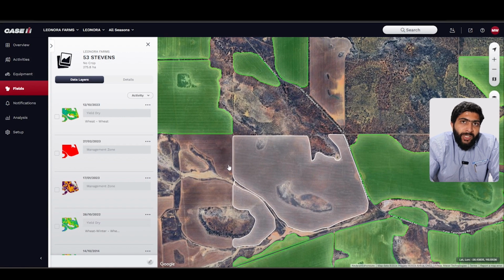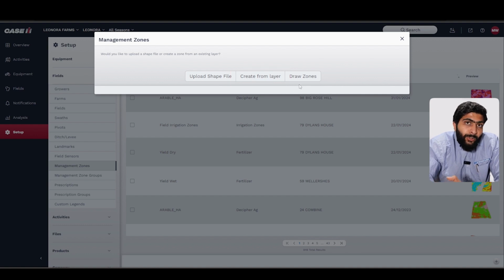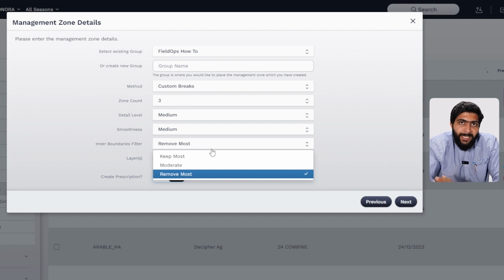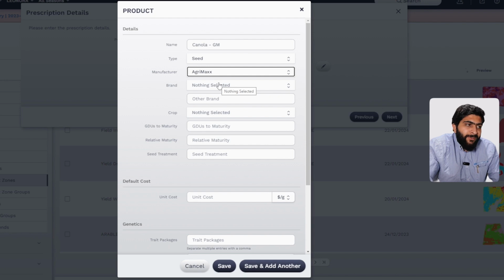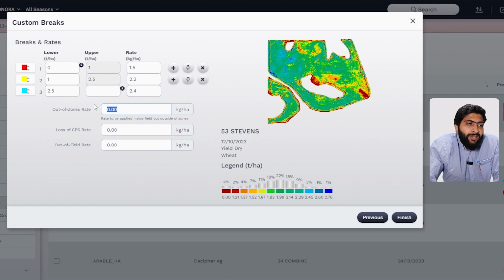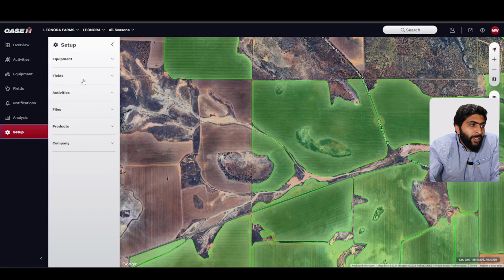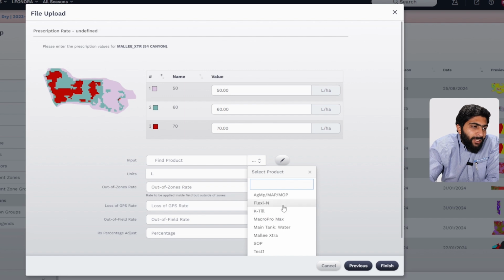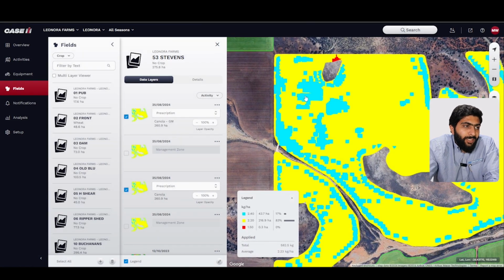FieldOps: How to Create Management Zones and VRC (Rx) Maps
Maximise your farm’s efficiency with FieldOps™ by creating management zones and Variable Rate Control (VRC) maps with ease. In this video, we provide a detailed, step-by-step guide on how to generate customised management zones and VRC maps, helping you optimise input usage and boost yields.

FieldOps allows you to analyse field variability, apply inputs more efficiently, and make data-driven decisions that improve productivity. Whether you're managing fertiliser, seed rates, or crop protection applications, using VRC maps ensures resources are applied exactly where they’re needed, reducing waste and maximising profit.

By leveraging the power of FieldOps, you can take your farm’s precision management to the next level.